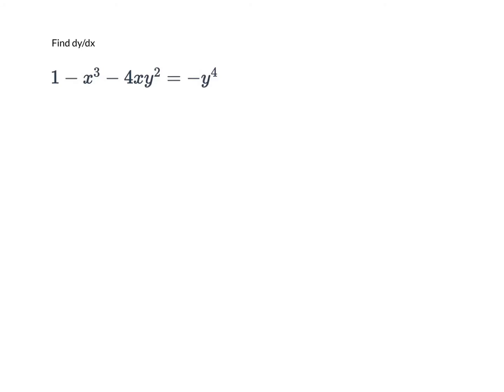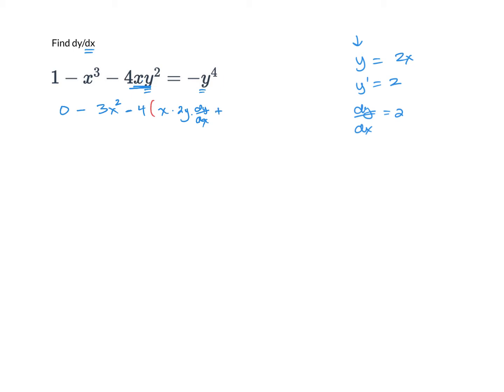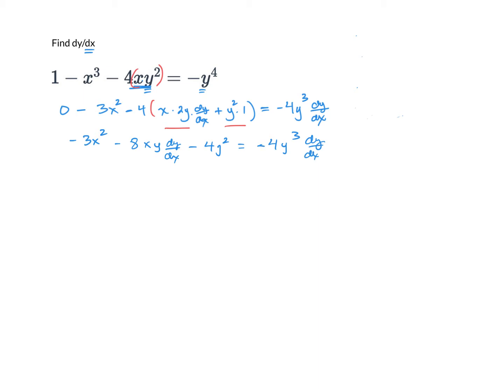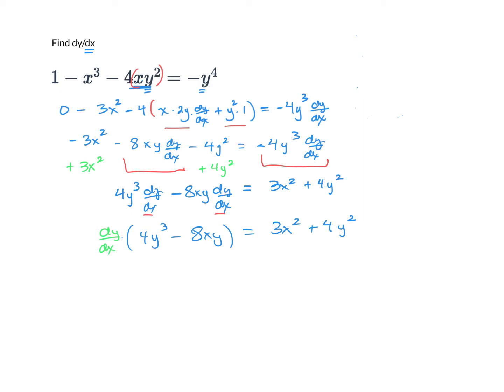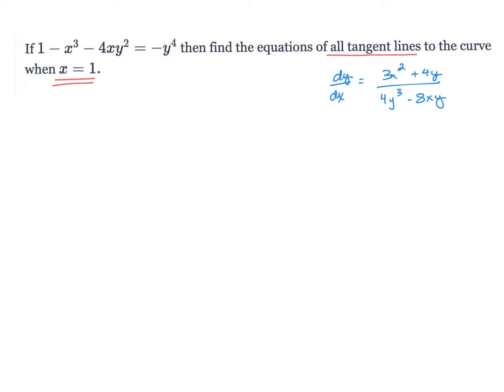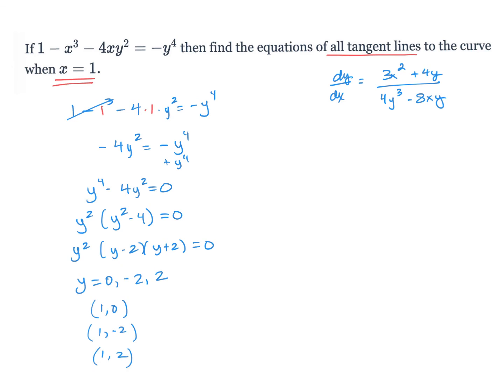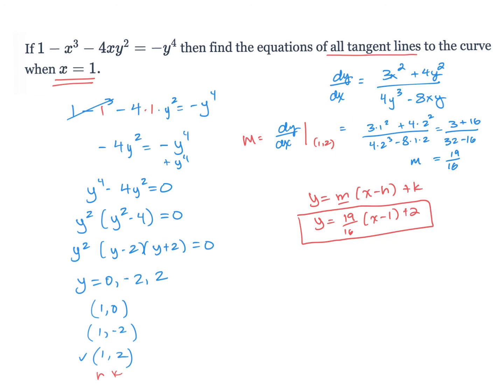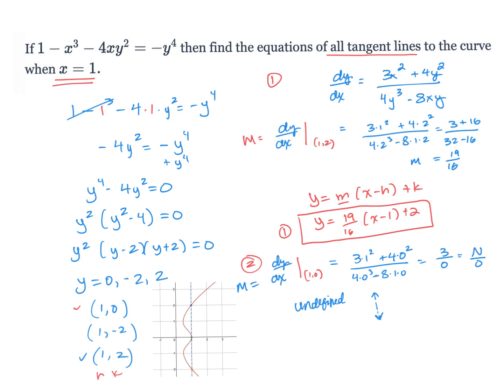U3, Implicit Differentiation and Tangent Lines, AP Calculus